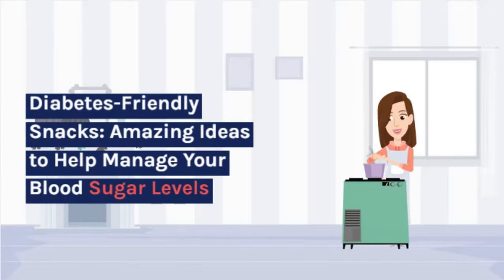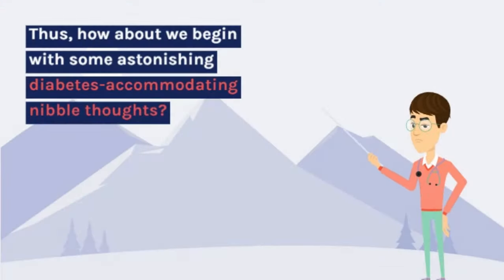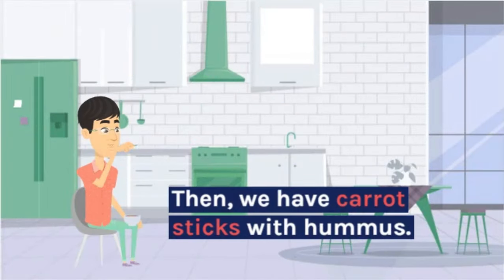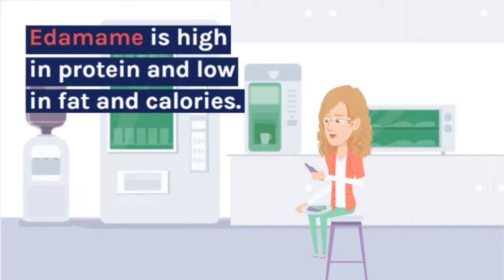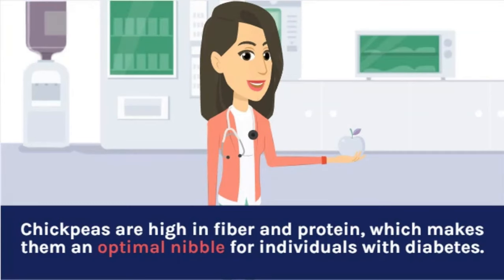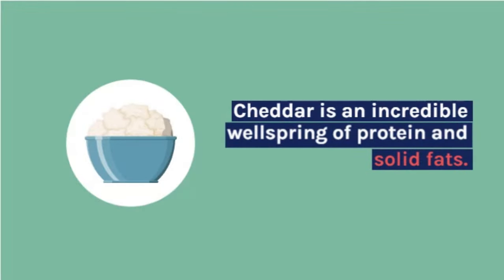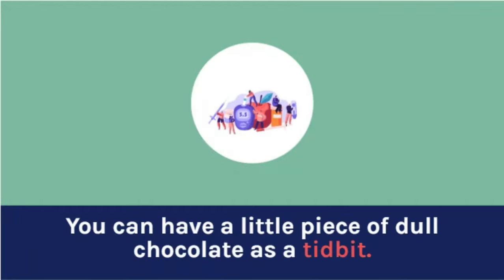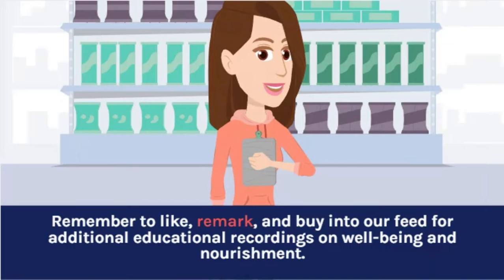Diabetes-Friendly Snacks: Amazing Ideas to Help Manage Your Blood Sugar Levels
Howdy! In the present video, we'll be imparting to you some astounding diabetes-accommodating nibble thoughts. Nibbling is a significant piece of overseeing diabetes as it assists with holding your glucose levels under control and forestalls indulging at feasts. Thus, how about we begin with some astonishing diabetes-accommodating nibble thoughts?

Experience the amazing benefits of the Keto Diet… while still enjoying the foods you love